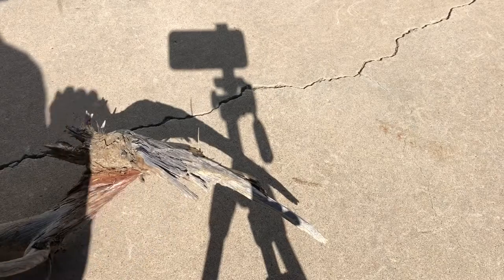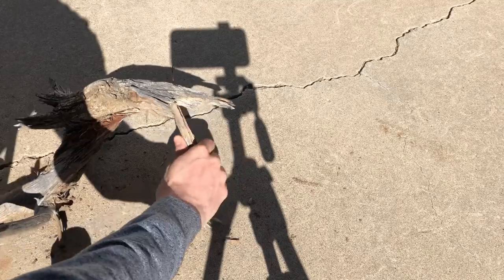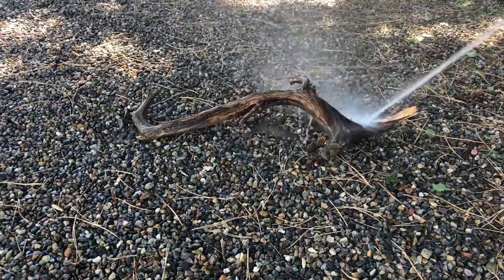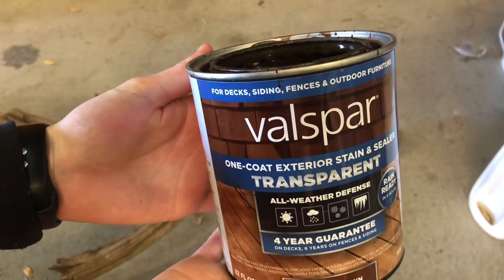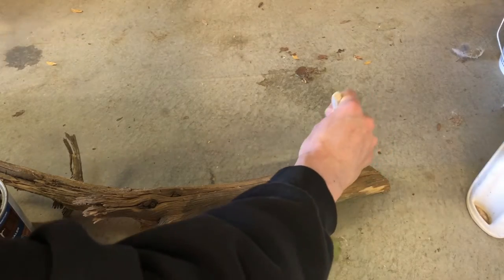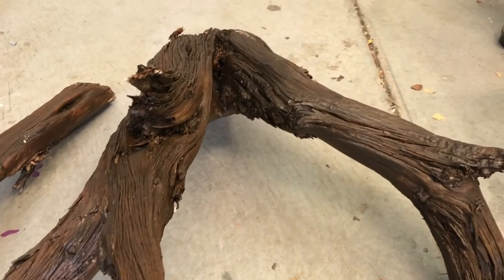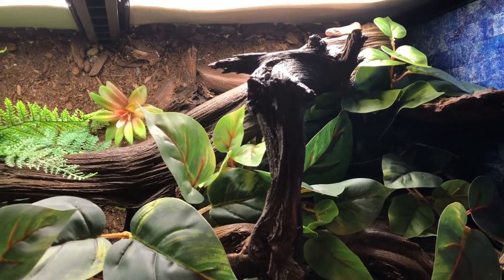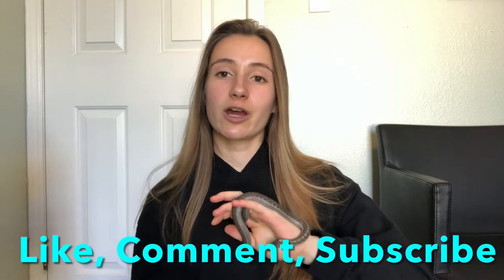How to make Branches Reptile Safe!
Tired of buying overpriced branches? Lucky for you you don’t have too! Today  going to show you how to make any branch reptile safe! I will also show you how to make them water and weather resistant.